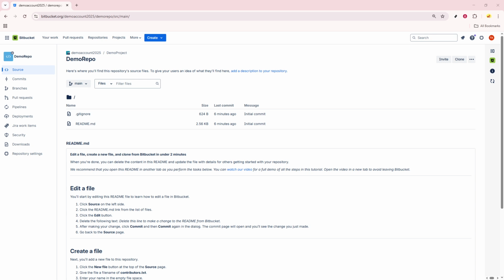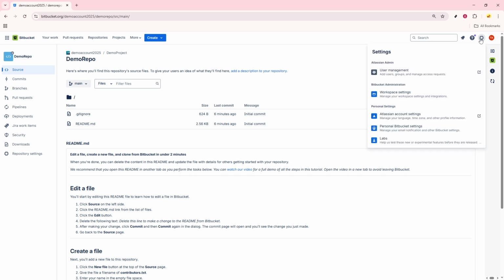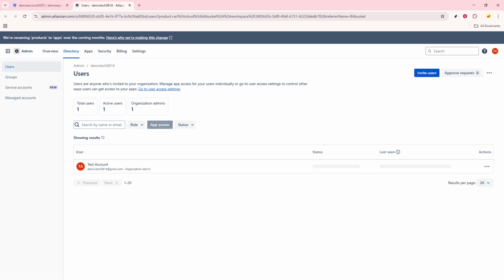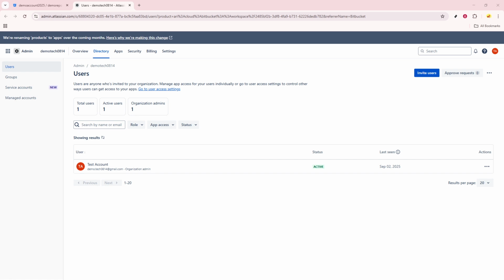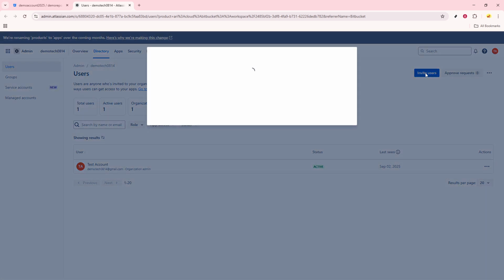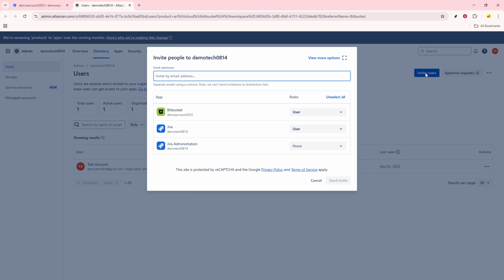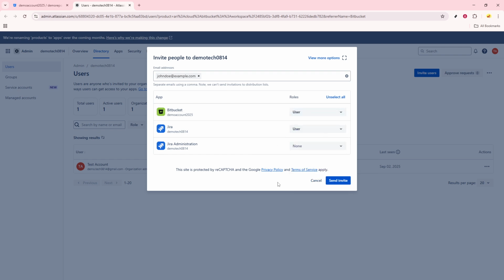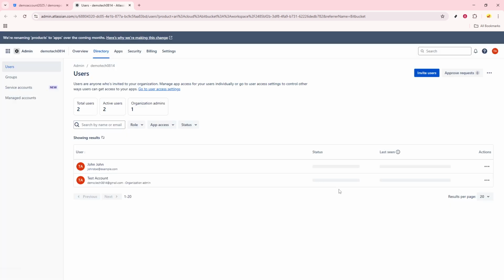How To Invite In Bitbucket [2026 Full Guide]